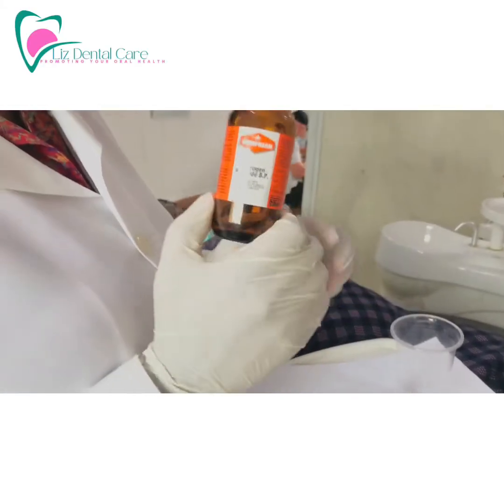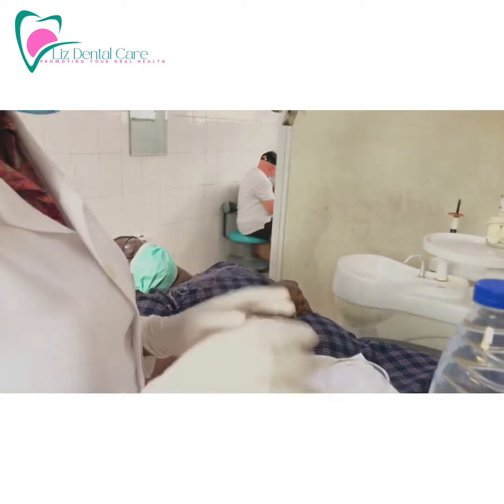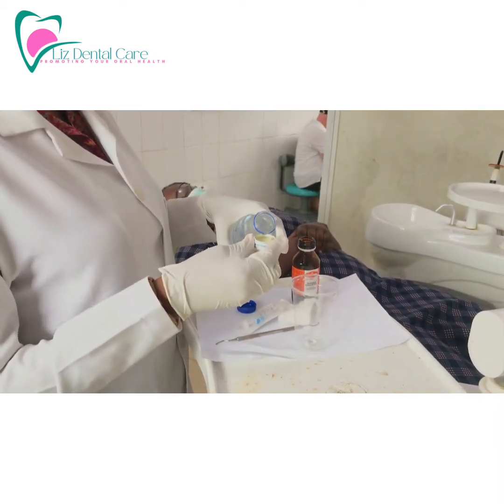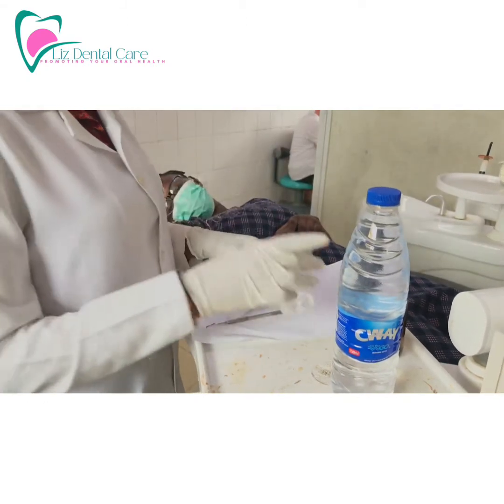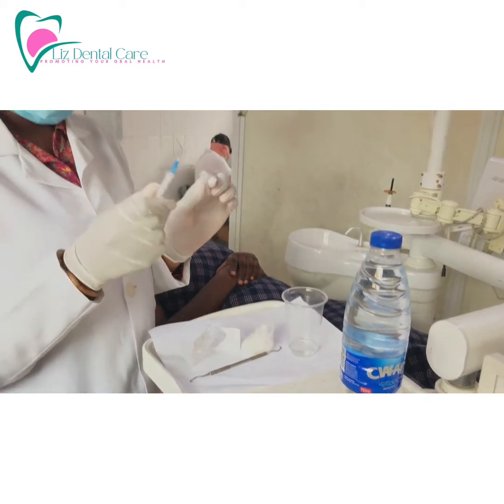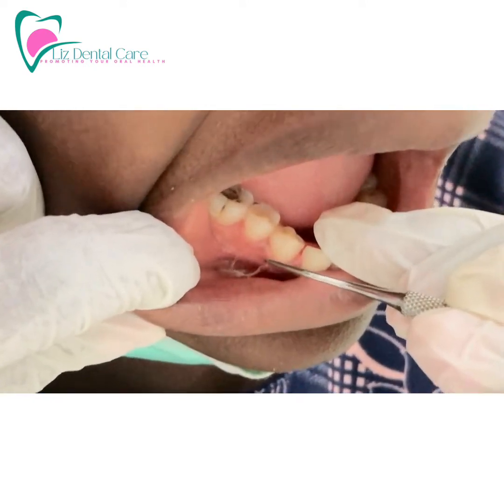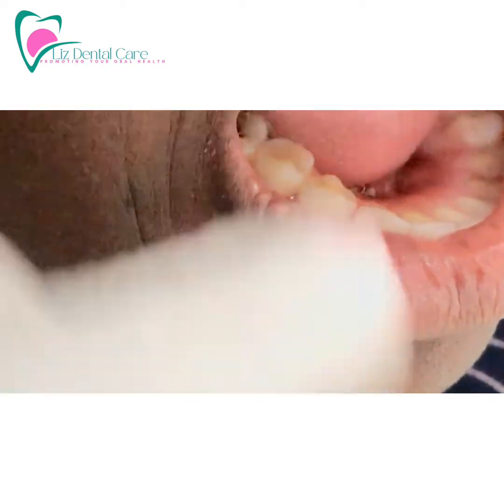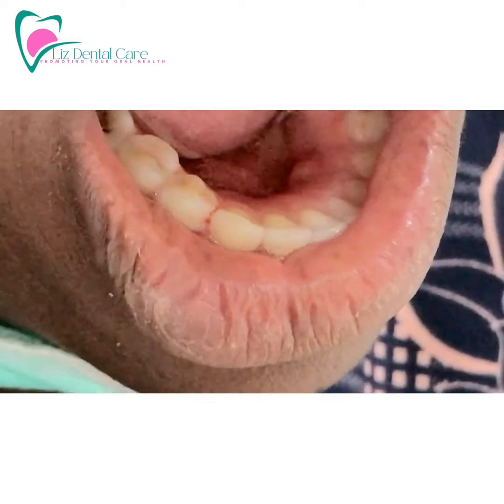Dental Curettage Procedure.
Dental curettage procedure is part of a dental deep scaling of the teeth. Deep scaling of the teeth is a gum treatment procedure carried out when a  patient has a dental pocket.
this video explains everything you need to know about subgingival curettage and deep scaling

if you have any dental related topic, leave it at the comment section.